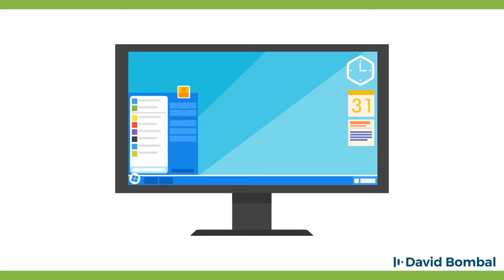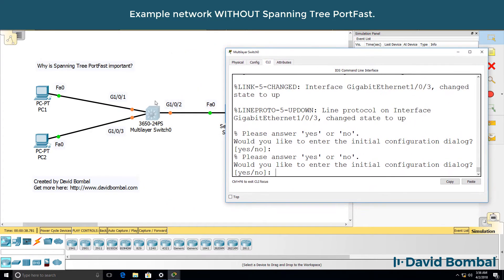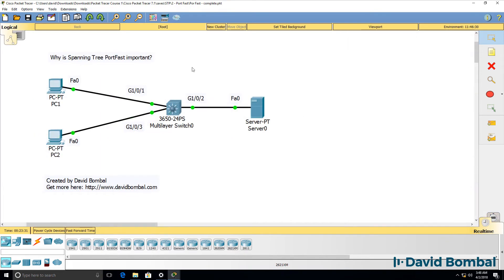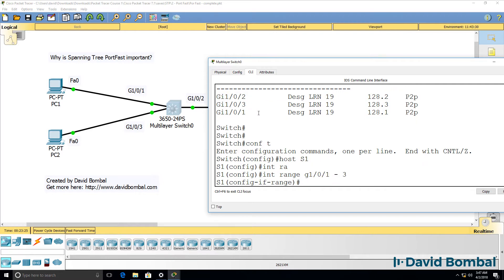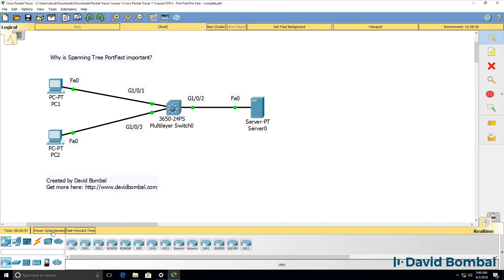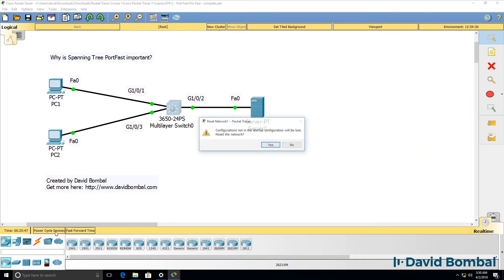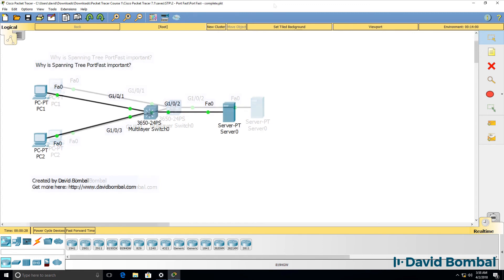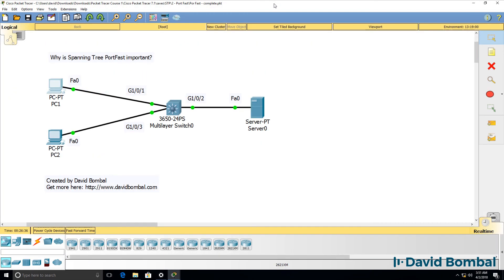Cisco CCNA Packet Tracer Ultimate labs: Spanning Tree PortFast. Answers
PortFast causes a switch or trunk port to enter the spanning tree forwarding state immediately, bypassing the listening and learning states.

You can use PortFast on switch or trunk ports that are connected to a single workstation, switch, or server to allow those devices to connect to the network immediately, instead of waiting for the port to transition from the listening and learning states to the forwarding state.

Caution: You can use PortFast to connect a single end station or a switch port to a switch port. If you enable PortFast on a port that is connected to another Layer 2 device, such as a switch, you might create network loops

When the switch powers up, or when a device is connected to a port, the port enters the spanning tree listening state. When the Forward Delay timer expires, the port enters the learning state. When the Forward Delay timer expires a second time, the port is transitioned to the forwarding or blocking state.

When you enable PortFast on a switch or trunk port, the port is immediately transitioned to the spanning tree forwarding state.

Transcription:

Think about your PC today.
How long does it take your PC to boot up?
PCs today don’t take 30 seconds to boot up. A lot of them are available within a few seconds or instantly. That’s a problem when we have technology such as Spanning Tree that take 30 seconds to converge and forward traffic on a network.

What I’m going to do is power cycle the devices and I’ll put the lab into simulation mode.
Notice the switch has now booted up. Interfaces are showing orange. So what happens now is, if the PC sends a renew message, that DHCP message is going to be sent to the switch and then it’s going to drop until the ports go to green.

So once the ports go to green, the DHCP request message can be forwarded but previously, that message from PC 1 was dropped because the ports were transitioning from listening to learning to forwarding. So during that period of time, DHCP messages will be dropped by the switch.

So let’s configure Spanning Tree PortFast on the switch.
On which ports do I need to configure it?
I need to configure it on both the client ports and this server port. We essentially want these 3 ports in this topology to transition to the forwarding state immediately.

Okay, so here’s the switch. What I’m going to do is firstly give the switch a name and then I’m going to say interface range gigabit 1/0/1 to 3. Those are the three ports in our network that have devices connected to them.

So I’m going to say spanning-tree and in this case, we’re going to select portfast.
So portfast enter
Notice we receive a warning message.  PortFast has been configured on this port. You can introduce loops if you’re not careful, so use with caution. But that’s okay for this example.

So show run
notice we’ve enabled PortFast on these 3 ports.
So what I’ll do is save the switch configuration and what I’ll do now is power cycle the devices and what we should see is that as soon as the switch boots up, the ports go to forwarding which they have now, and my PC can receive an IP address immediately.

So again, if I do ipconfig /renew
the PC receives an IP address immediately. The switch transitioned immediately to the forwarding state on those three ports. So Spanning Tree immediately transitioned to the forwarding state on those ports.

Let’s do that again, just to prove the point.
Here’s the switch, it’s busy booting up, and what you should notice is as soon as it boots up, that the ports go green.
In packet tracer, there you go.
show spanning-tree
notice the ports are immediately forwarding and a PC such as PC 1 immediately receives an IP address because the DHCP messages can be sent to the server immediately.

That’s an example of Spanning Tree PortFast.
So what have you learned?
You’ve learned that Spanning Tree PortFast, transitions a port directly to the forwarding state. Instead of a transitioning from listening to learning to forwarding, with Spanning Tree PortFast ports configured as Spanning Tree PortFast ports immediately transition to forwarding, which means that PCs can get IP addresses from DHCP servers. Users can log in into services such as domain controllers without any delay and the network works more efficiently. It’s important that you understand what Spanning Tree PortFast does for the CCNA exam.